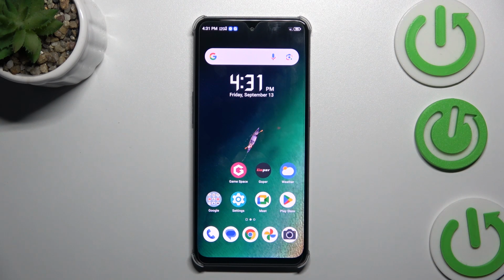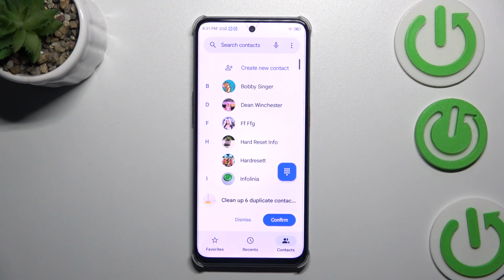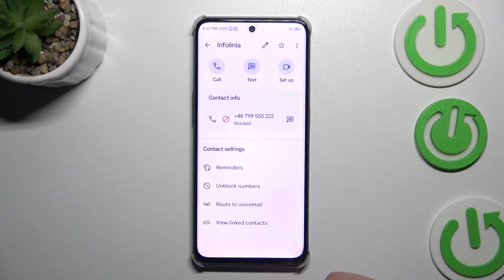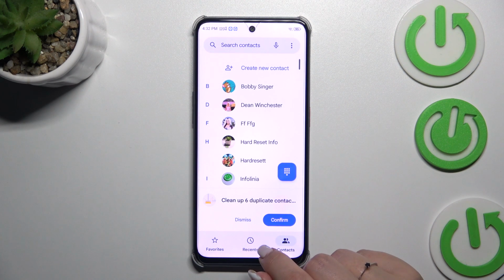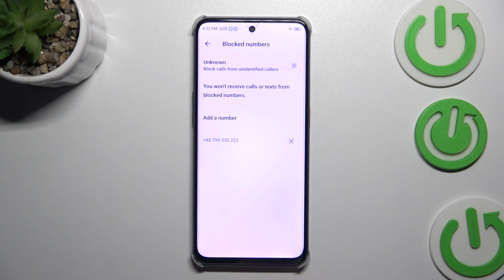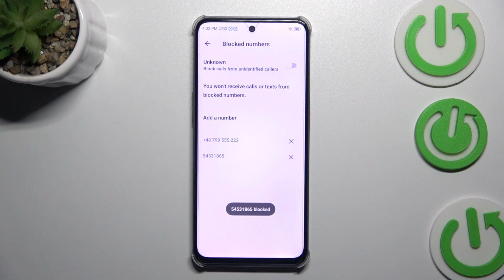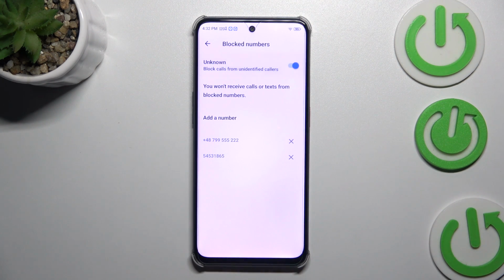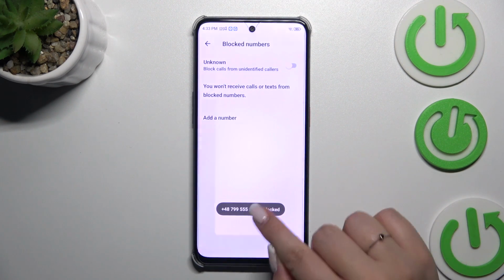How to Block Number on Nubia Neo 2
In this tutorial, you’ll learn how to block unwanted phone numbers on your Nubia Neo 2. Blocking a number helps prevent calls and messages from specific contacts or unknown numbers, enhancing your privacy and reducing interruptions. We’ll guide you through the steps to block a number and manage your blocked contacts.

How can I block a phone number on my Nubia Neo 2?
What steps do I follow to view and manage my blocked numbers?
Can I unblock a number that I previously blocked on my Nubia Neo 2?
How do I block numbers from specific contacts or unknown numbers?
Will blocking a number also prevent them from sending text messages to my Nubia Neo 2?